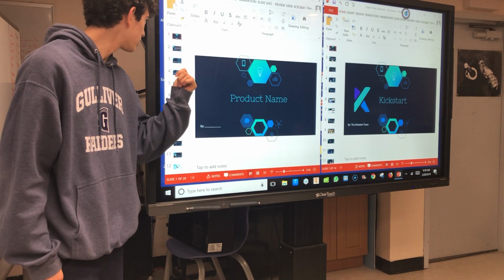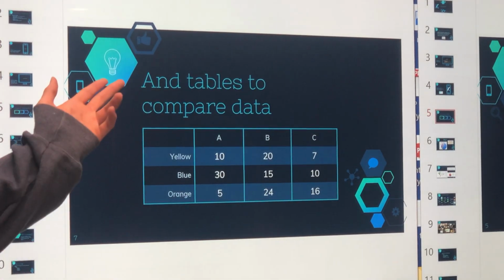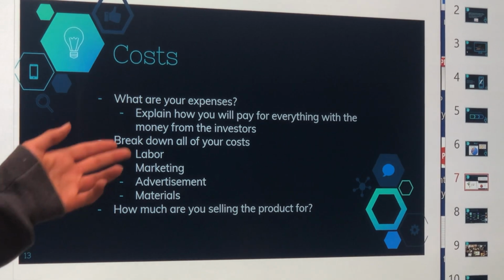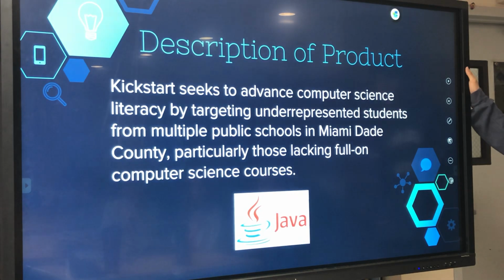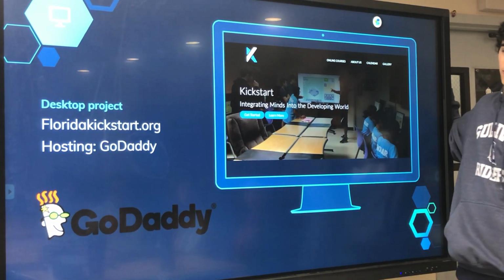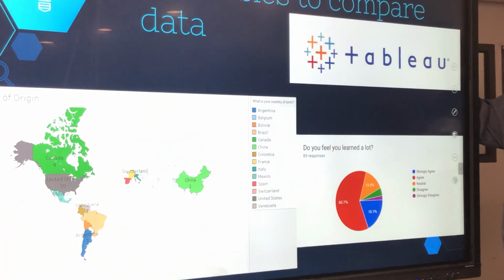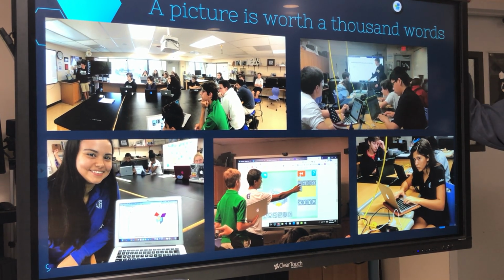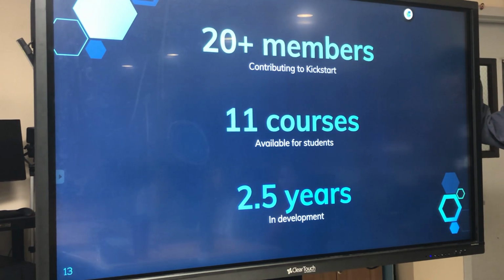Kickstart Introduces Ideation and Product Development to Coding Fundamentals Class